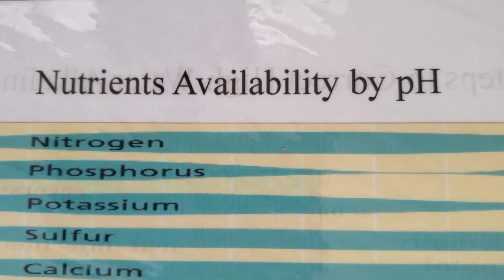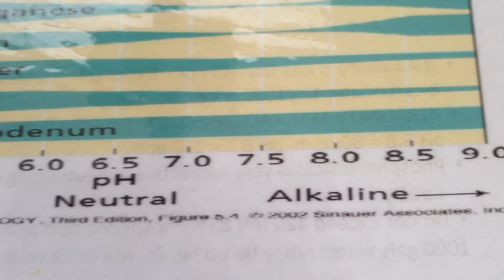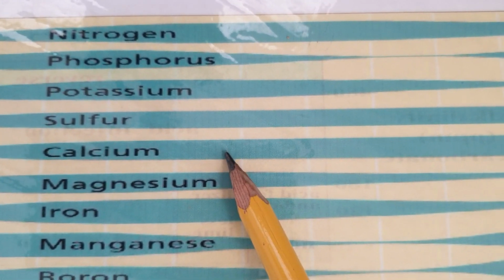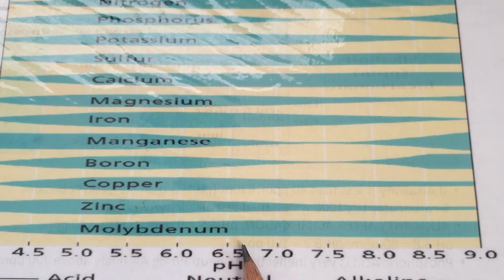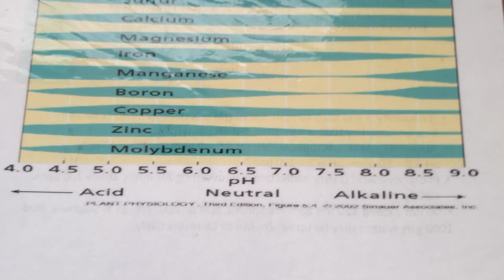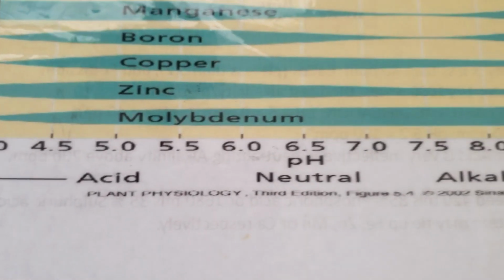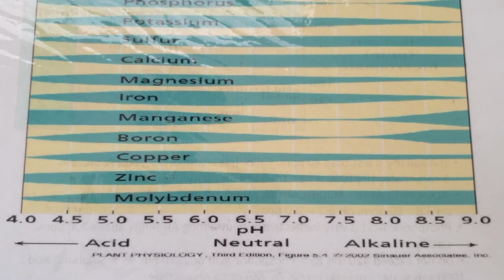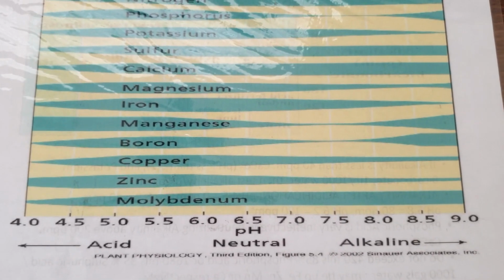What is the best soil pH? How does soil pH affect plants?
This video tells you the best soil pH and also explains how soil pH affects plants. Soil pH plays an important role in how soil nutrients is absorbed by the plants. If pH is too low or too high; plants can suffer from nutrient deficiency. Therefore, having your pH in the right range at all times will allow for better nutrient uptake by a plant.